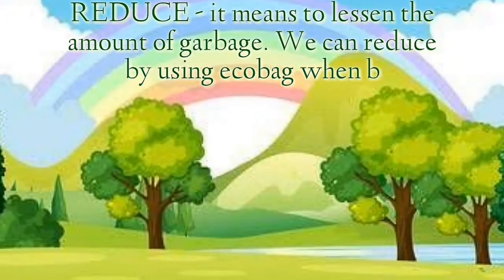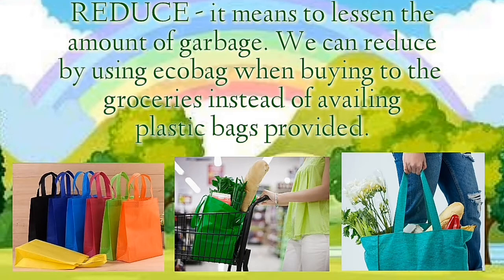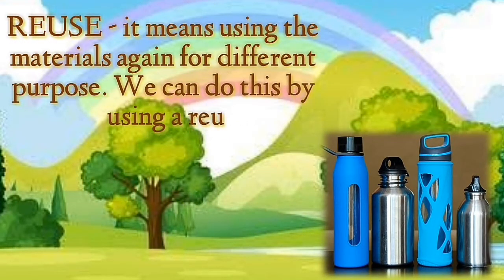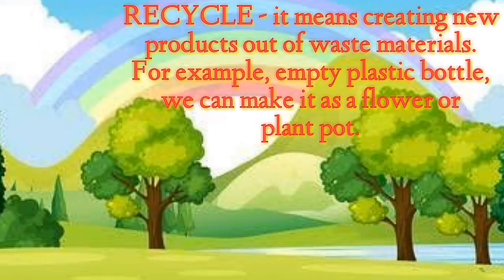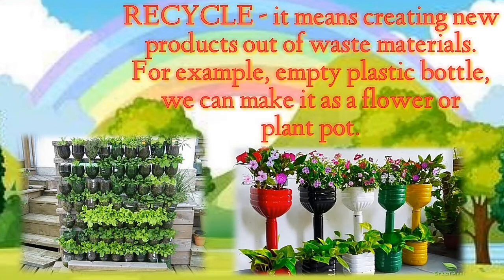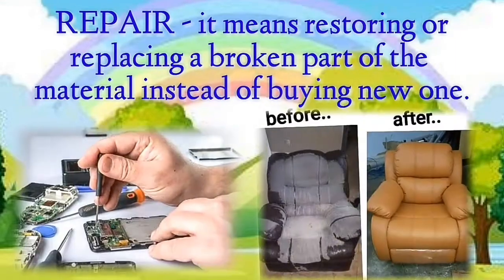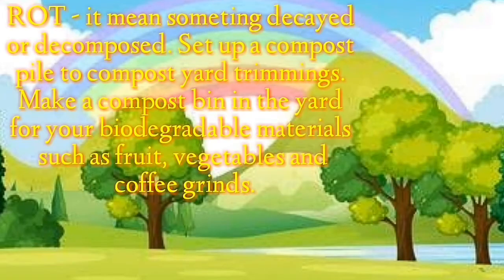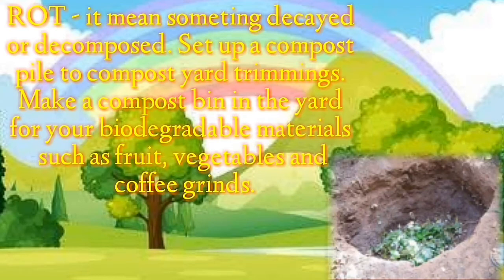SCIENCE 4| IDENTIFYING CHANGES THAT ARE USEFUL & HARMFUL IN THE ENVIRONMENT | 5R's Waste Environment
In this video I will show you the proper  waste disposal, the changes that are useful and harmful to our Environment as well as the 5Rs of responsible waste management.